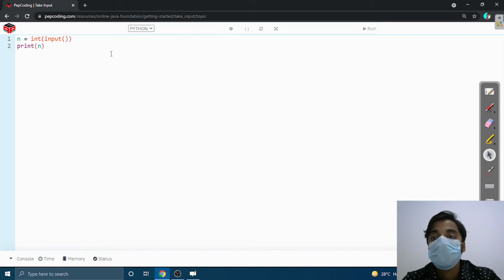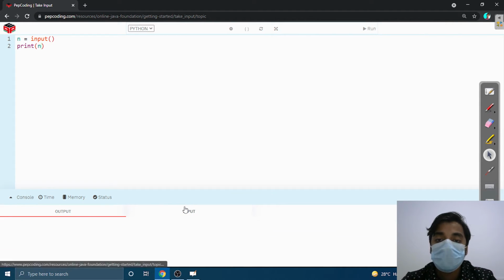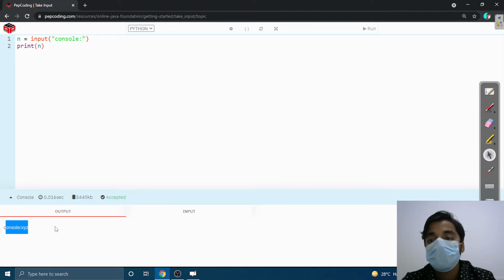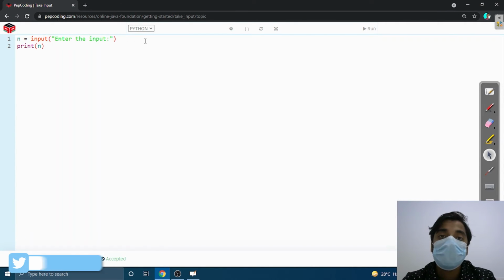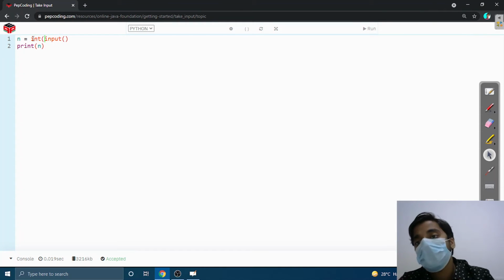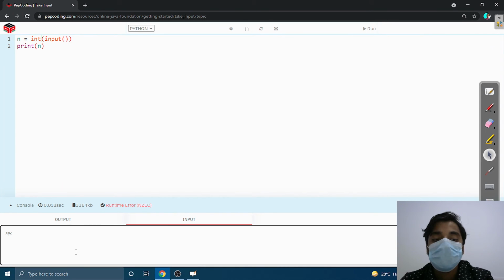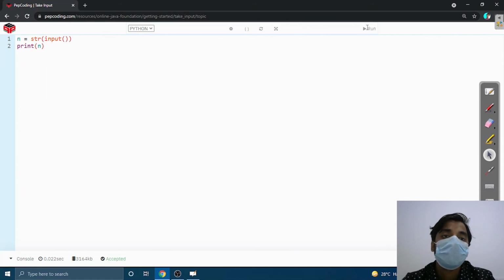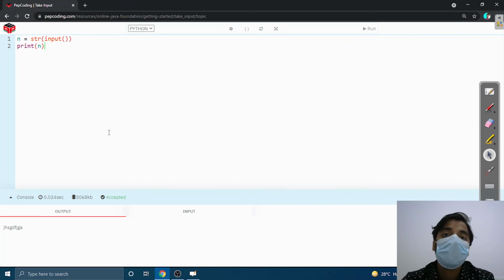Take Input | Module : Basics of Programming | In English | Python | Video_7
Topic: Takeinput Scannerclass Variable-declaration

Used

Dependent Questions:

1.Digits Of A Number

2.Reverse A Number